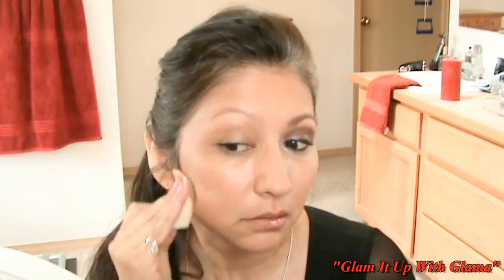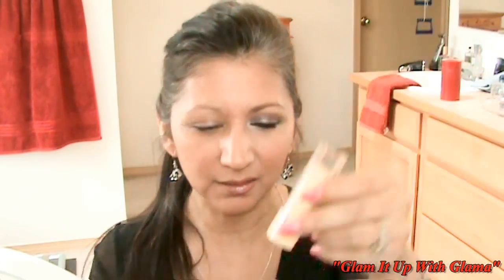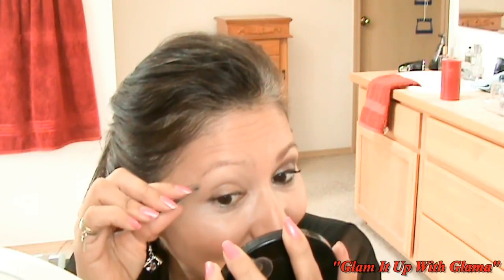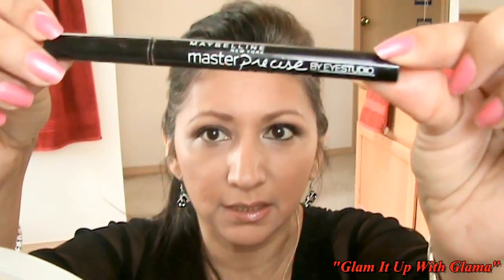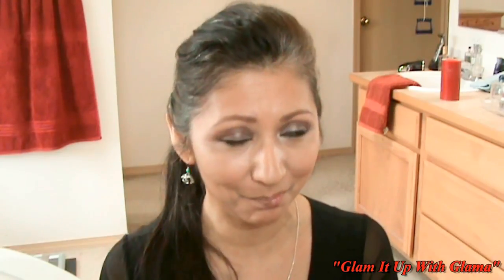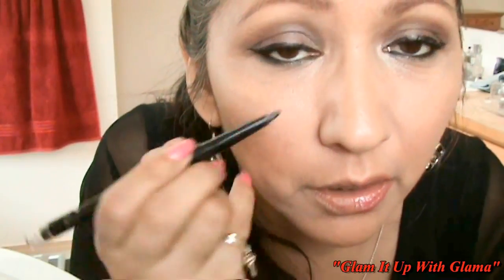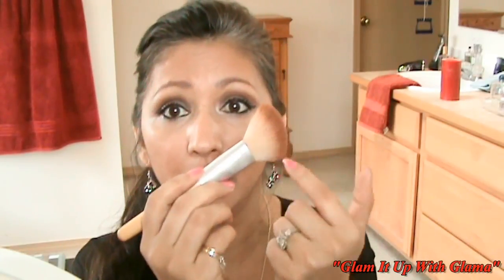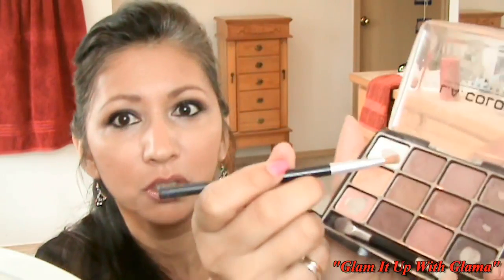5/16/14 Journal Entry #2 I Need New Makeup Tips For My Age 49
"Hi There, My Beautiful Glama Ladies...As A 50+ y.o. Woman I'm Continually Working On My "Inner Beauty"...But Now, Join me on My Journey of learning How To Improve My "Outer Beauty" as I Learn New Beauty Tips & Tricks for Mature Latin Ladies Such As Myself, As Well As All Maturing Ladies In General!" ~Glama